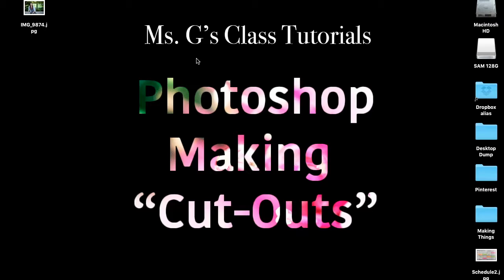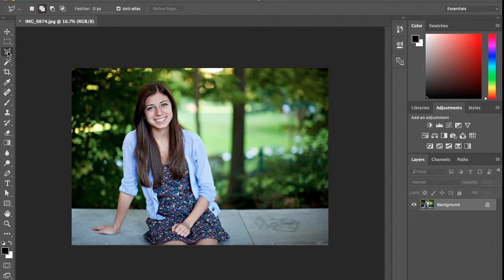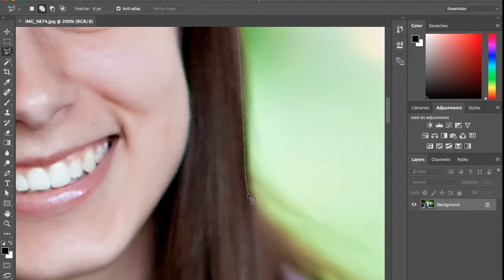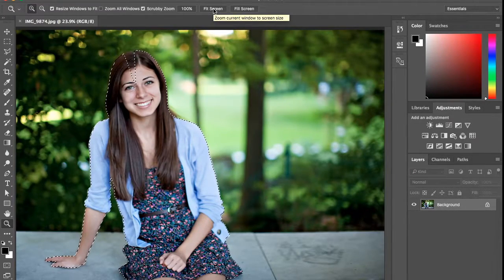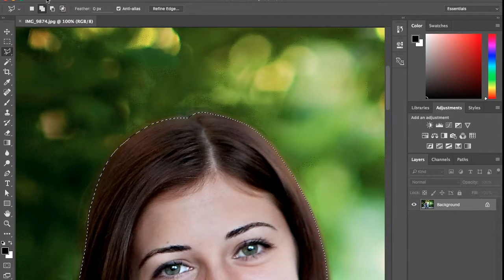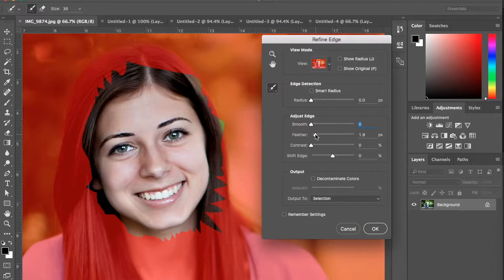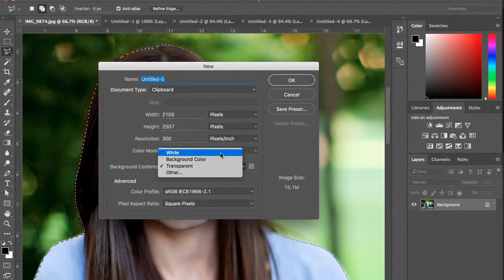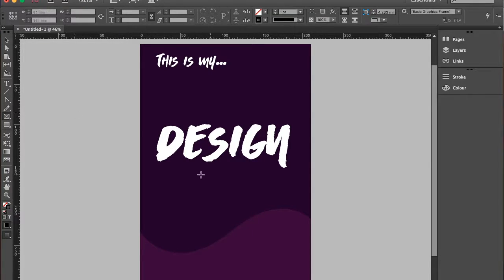Photoshop: How to Make "Cut-Outs"